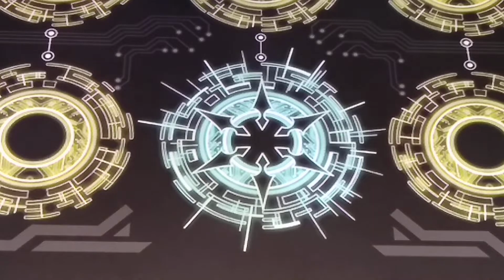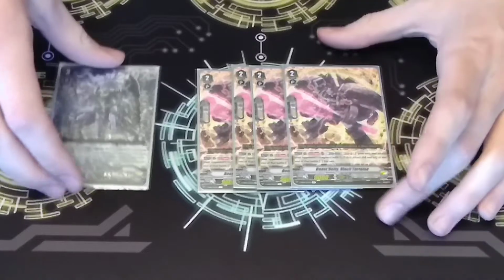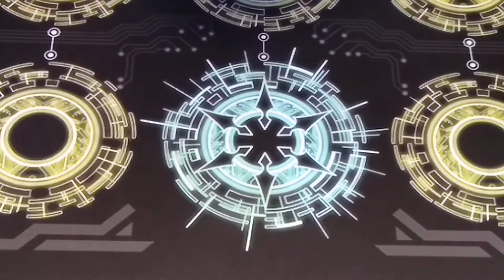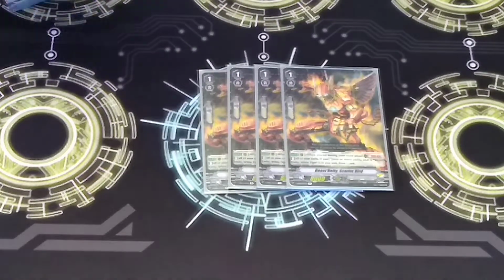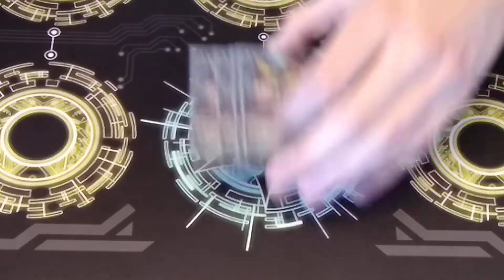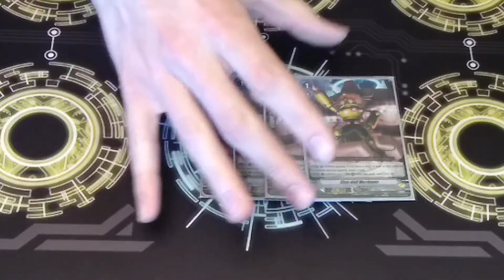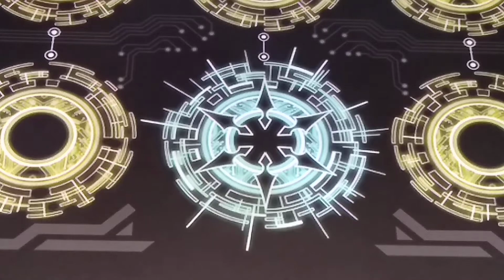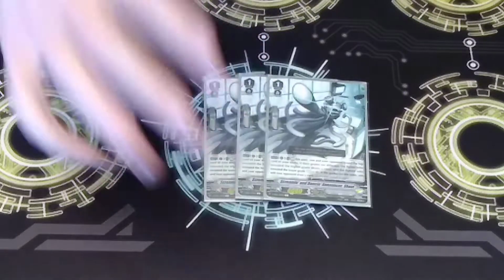Vanguard Nova Grappler Standard Deck Post Light of Salvation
Watch as Zach shows you his new Nova Grapplers.